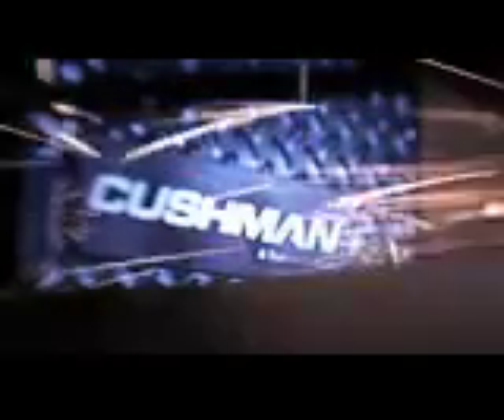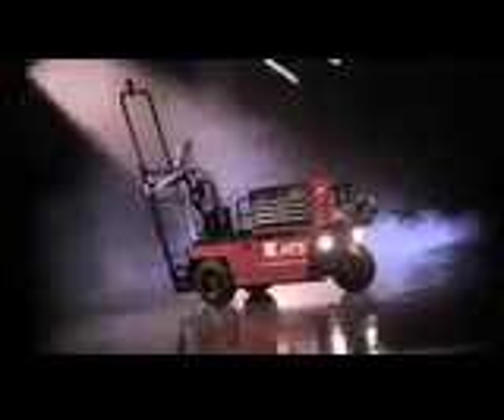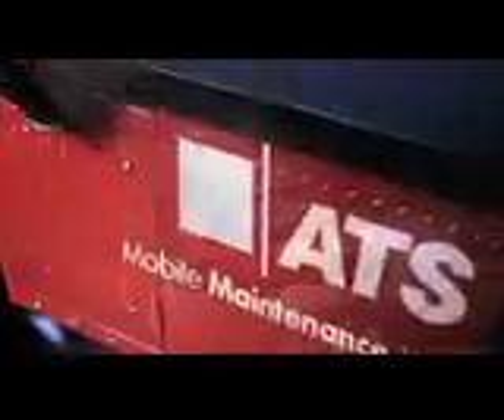ATS Video 1080 Medium H.264.mov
Ultimate Maintenance Machine